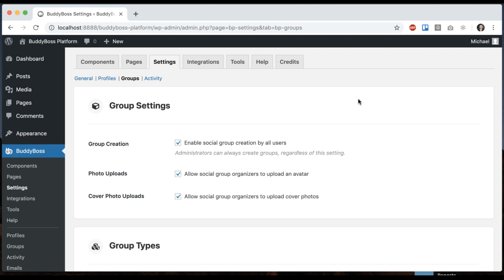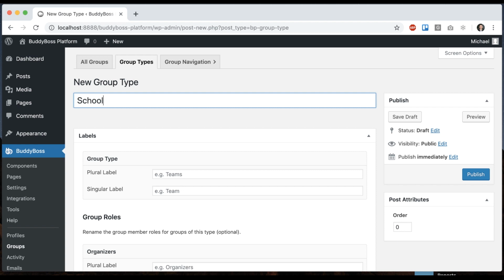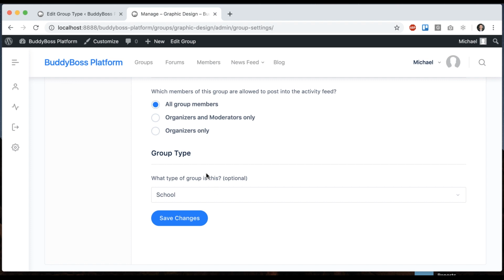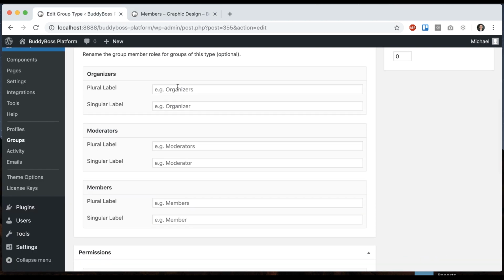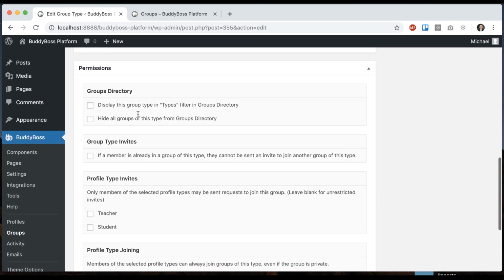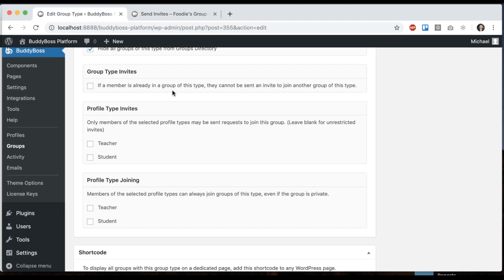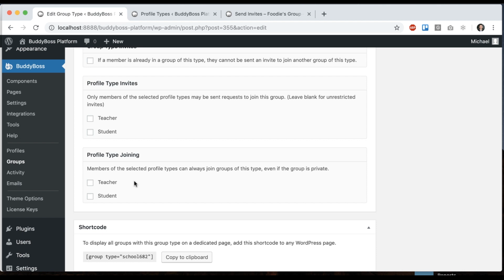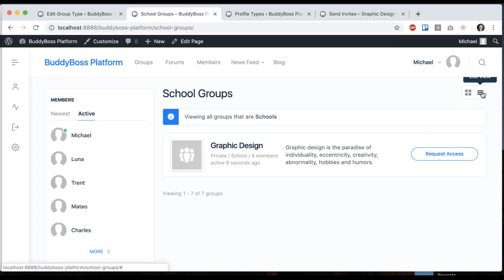How to configure Group Types?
Group Types organize your groups better. If you want to segregate your groups into types such as schools, courses and other types depending on your community, you can easily set up group types in BuddyBoss Platform. Learn more of what you can configure with group types by watching this video.